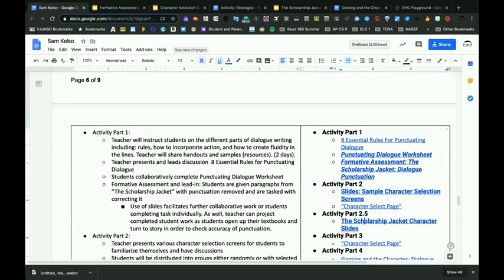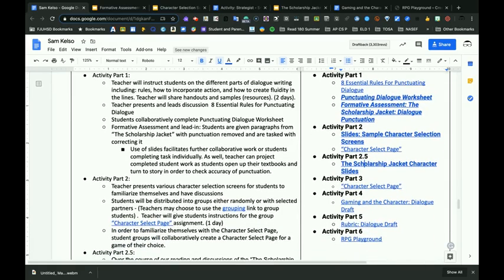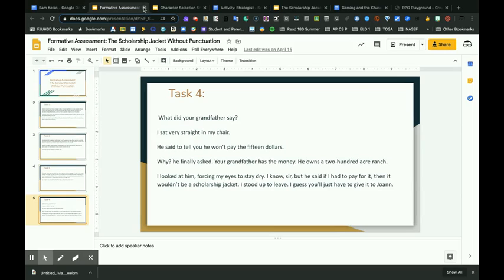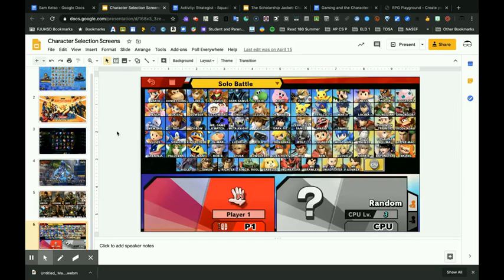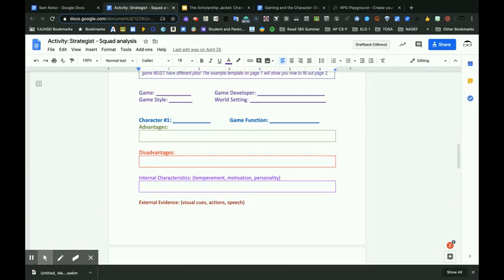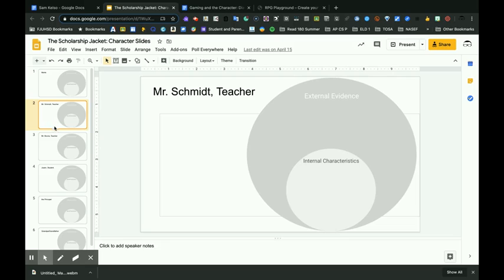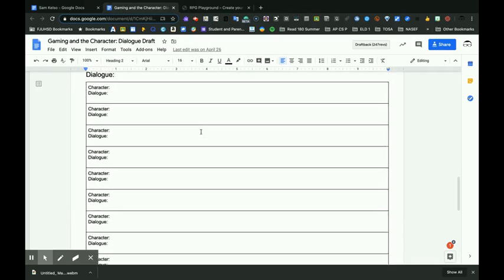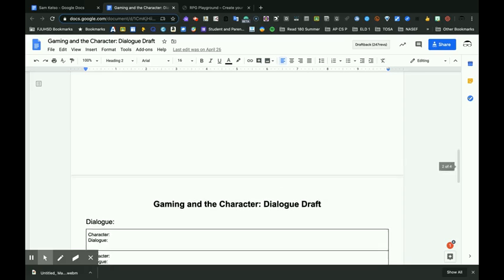NASEF Scholastic Fellow Lesson Plan Walk Through Sam Kelso